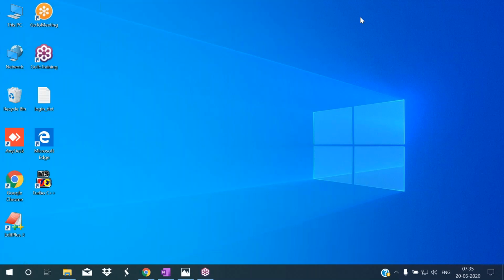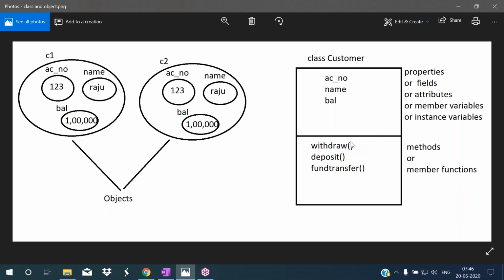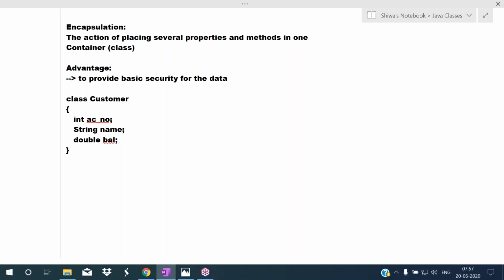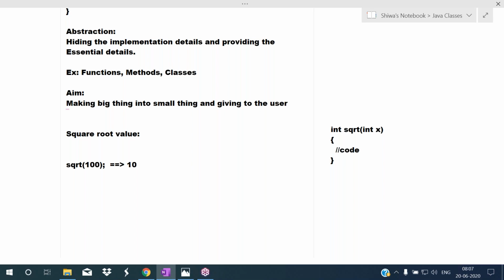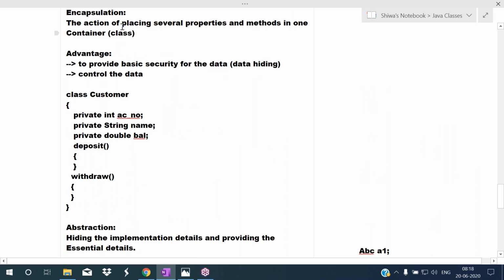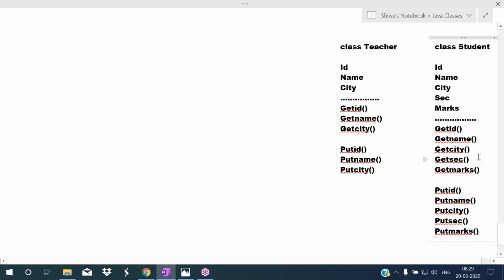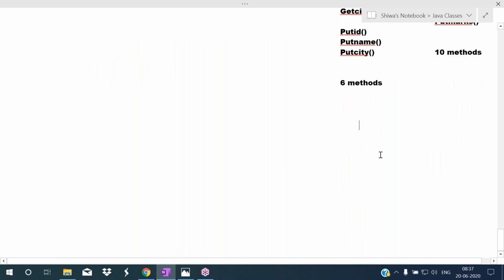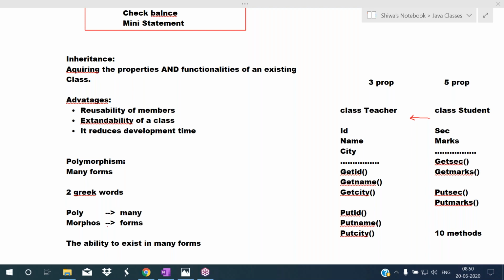CORE JAVA tutorials || Demo - 4 || by Mr. Shiva Chaithanya On 20-06-2020 @7:30AM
java
Core Java
Durgasoft Java
learn java
understanding java
java lessons
java lectures
java tutorial
java tutorial by durga sir